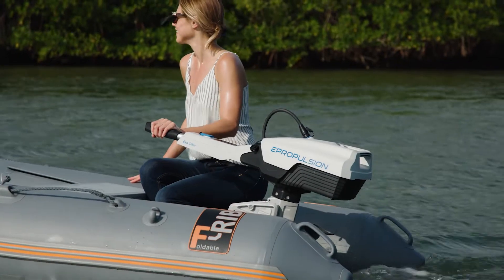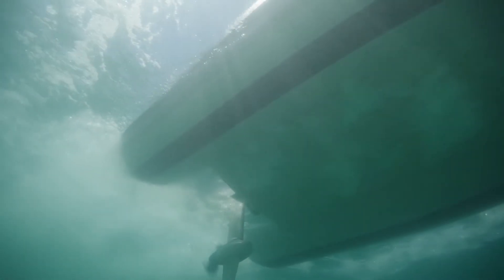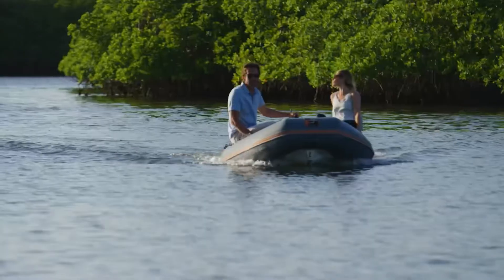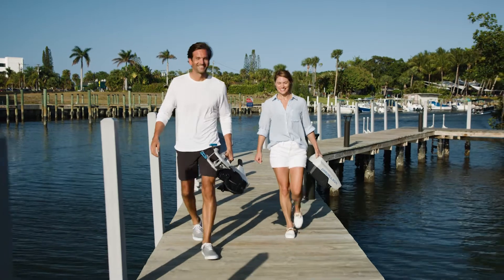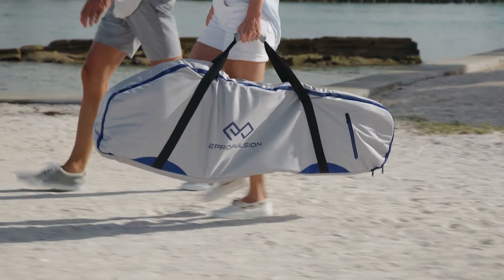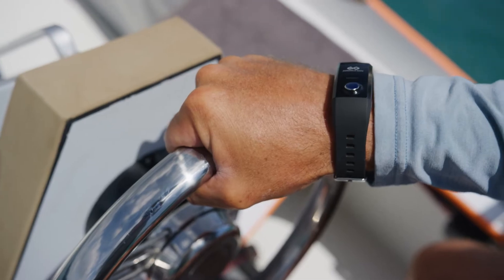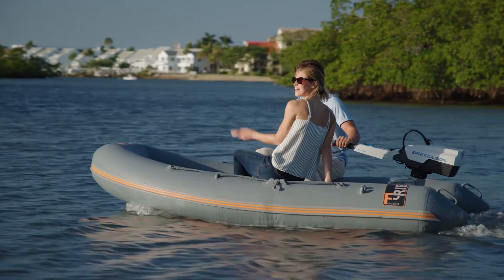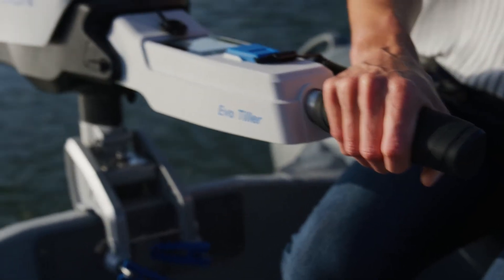Silent Power: The ePropulsion Spirit Evo Series Journey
The ePropulsion Spirit 1.0 Evo is an amazing portable 3HP electric outboard designed for dinghies, fishing boats, and sailboats! It boasts a massive 1276 Wh integrated lithium battery for an incredible long range. Plus, the hydrogeneration function offers a fantastic sustainable sailing experience.